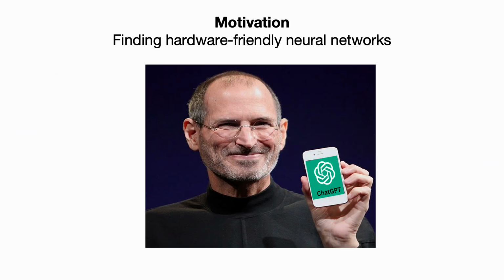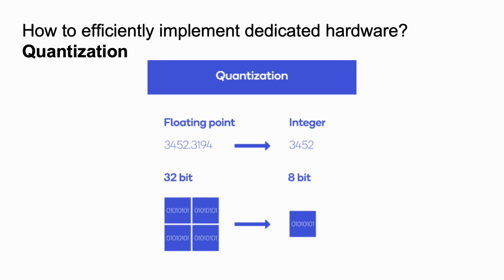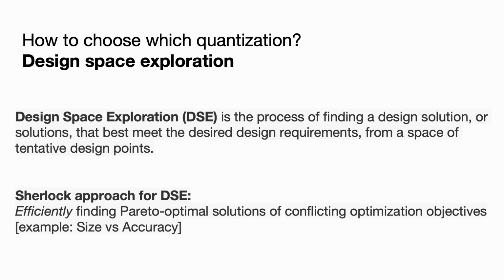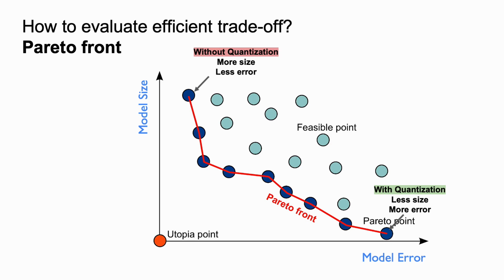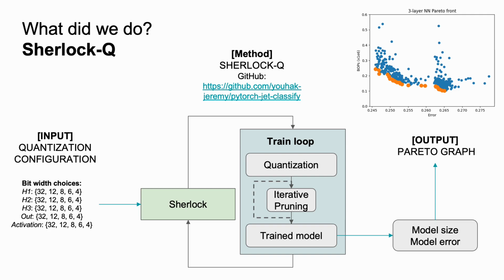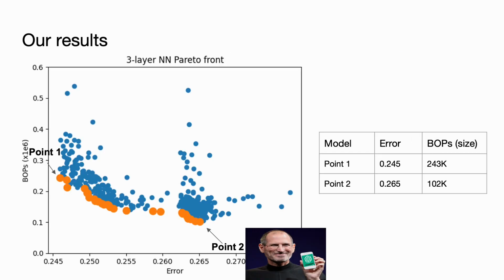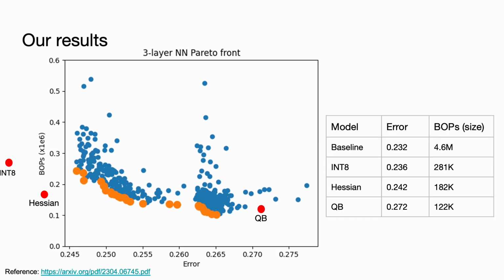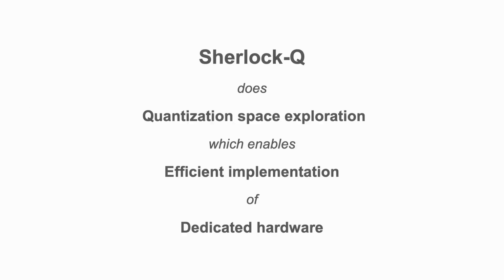Sherlock-Q - CSE 145/237D Spring 2023